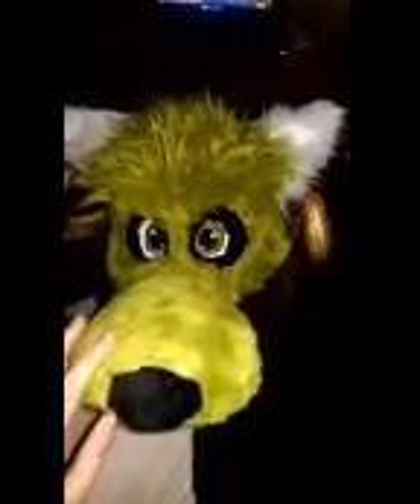old wolf suit for sale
this is one of my older designs for sale, check my out im crazyturtlegirl on fur affinity.

crazyturtlegirl productions